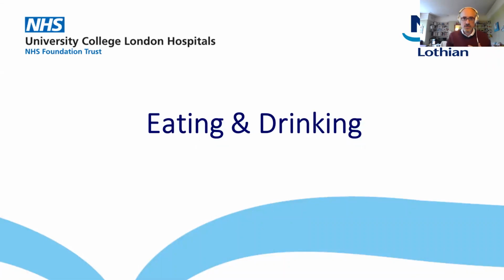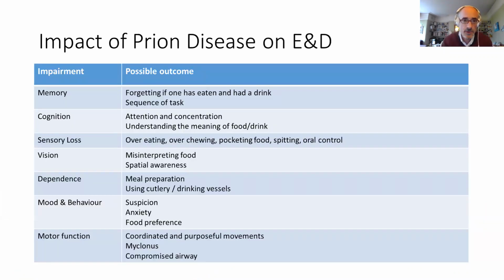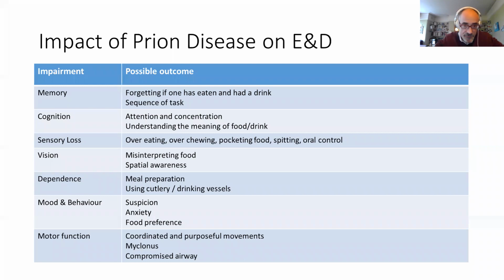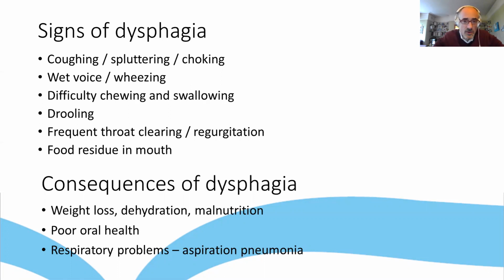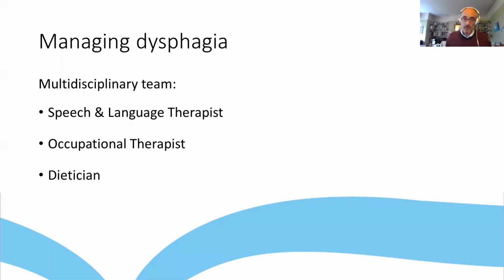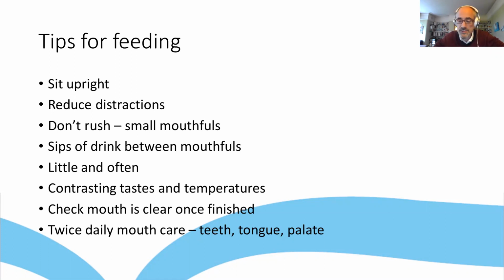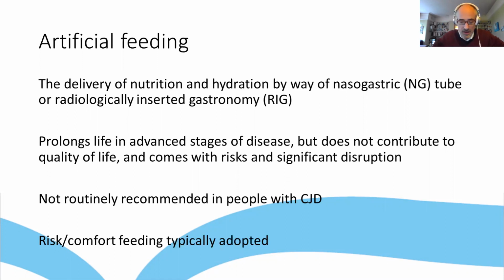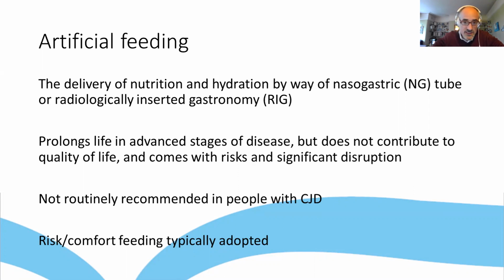Managing the Symptoms of CJD: Eating and Drinking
As part of our support session on managing the symptoms of CJD, Phil Parker (Lead Nurse, MRC Prion Unit) discussed difficulties with eating and drinking.